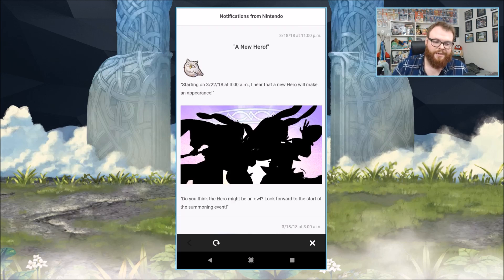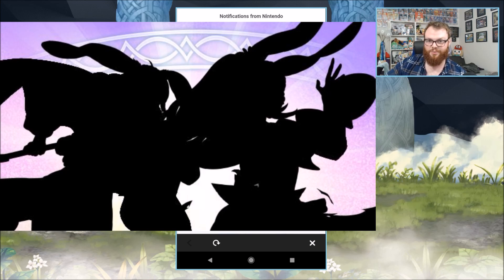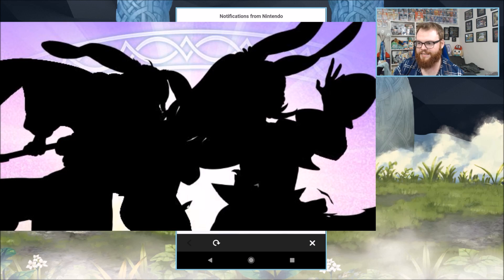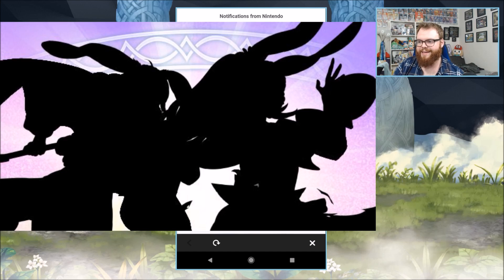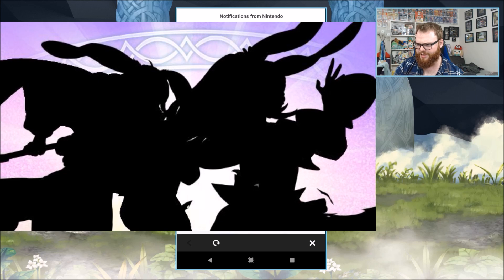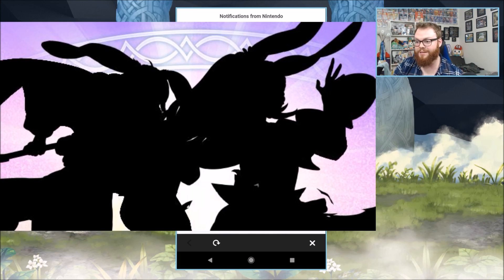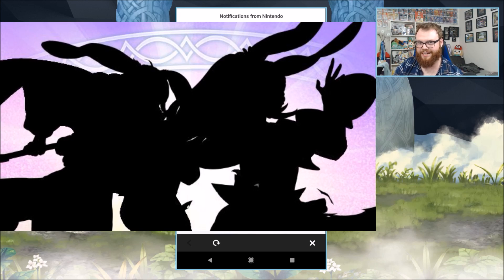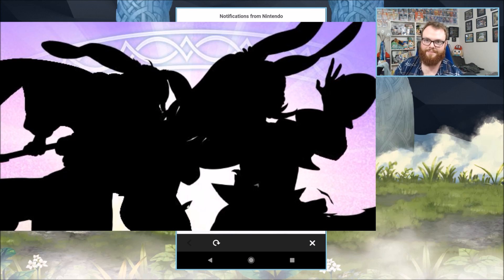What Am I looking At!? New Spring Banner Teased For Fire Emblem Heroes!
A new spring banner for Fire Emblem Heroes has been teased! Speculate wildly in those comments!